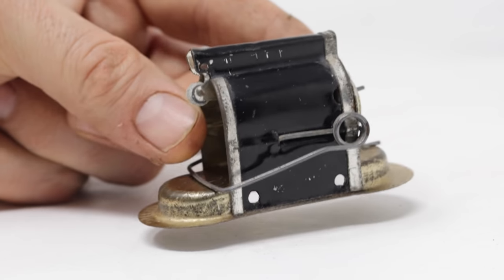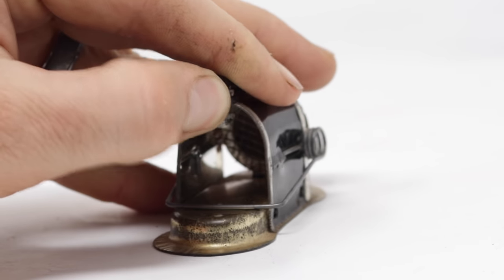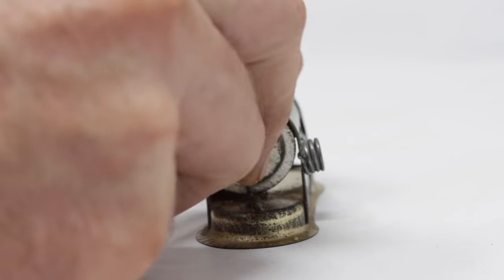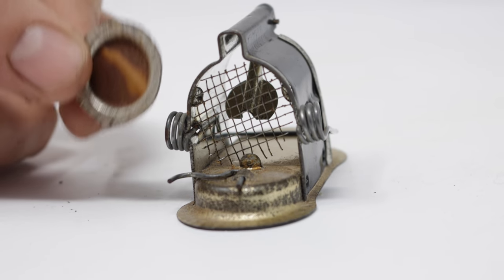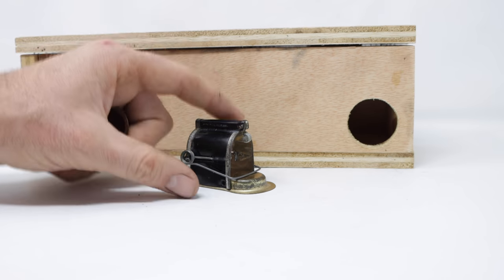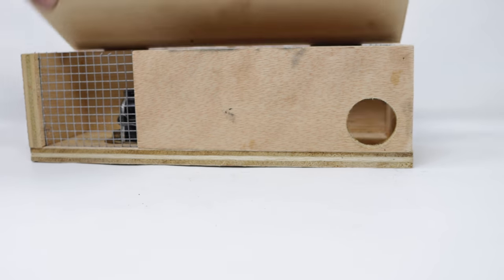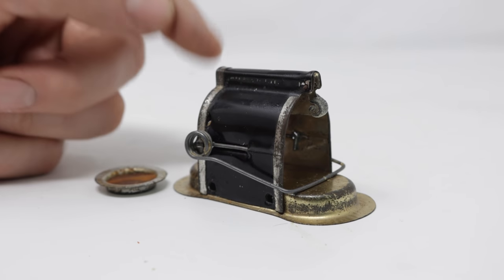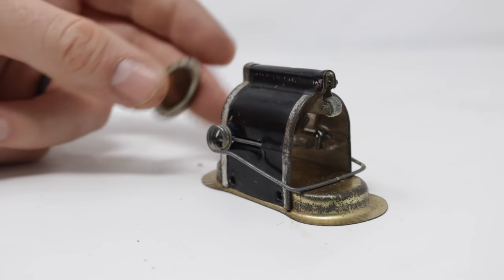One of my all time favorite mouse traps from 1937. The Baited Mouse Trap. Mousetrap Monday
In this video we test out an awesome tiny mouse trap from 1937.